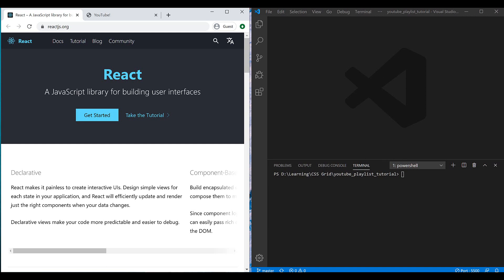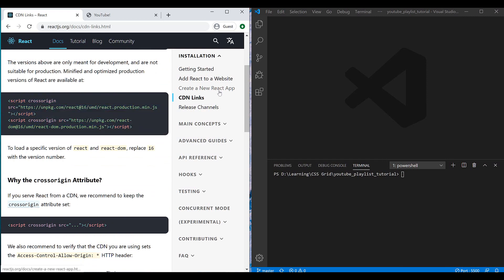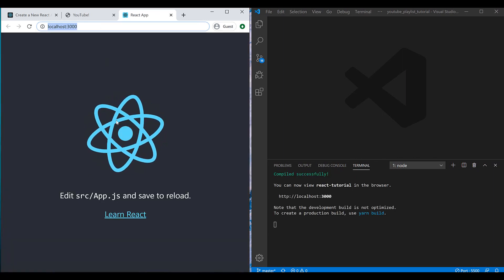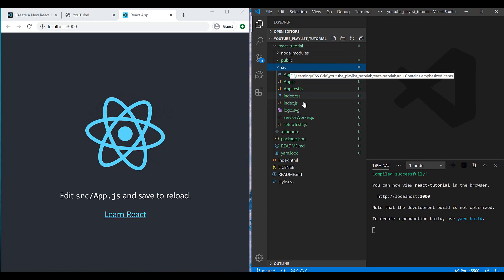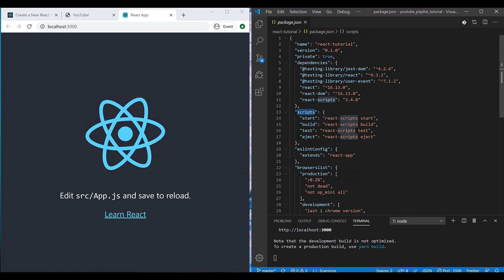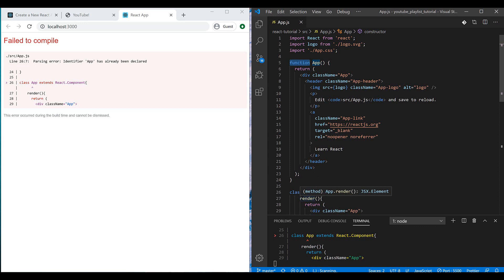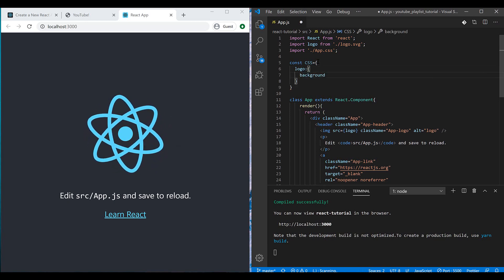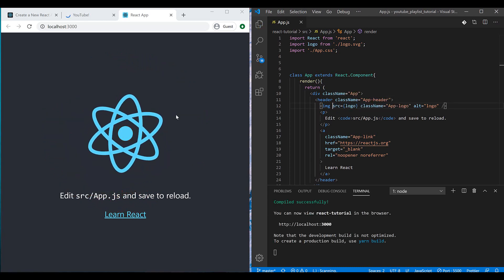youtube clone html css | Practical ReactJS Tutorial Part 1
Today, I just started making a new tutorial series about ReactJs. In this series, I will teach you two important topics.

First, I will be teaching you what is ReactJs library and why this is so powerful and expandable. We will see what are the important concepts of a react js application and why they help us to build awesome websites. We will go through every required topic of React which is necessary to learn for beginners.

Second, I will show you how practically you can use ReactJS to build your front-end. I don't want you only learn the concepts and cannot use them in practice. As you see, this is a practical tutorial. I want to teach you how to convert an HTML website to a React application. For reaching this goal, I decided to implement the main page of the YouTube website with React. If you remember, we designed this template in past episodes together.

If you are new to CSS and frontend development and like to learn more about CSS and layout design, I highly recommend you first watch this series:

All of your questions will be answered. So, don't hesitate to ask questions.